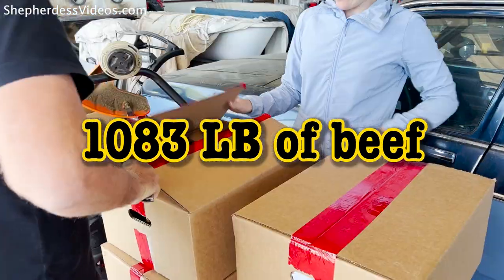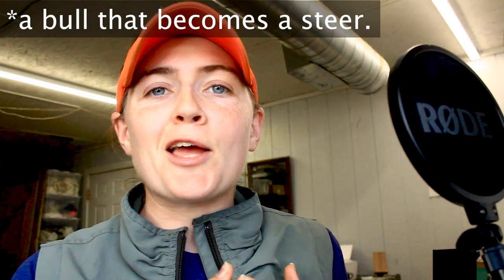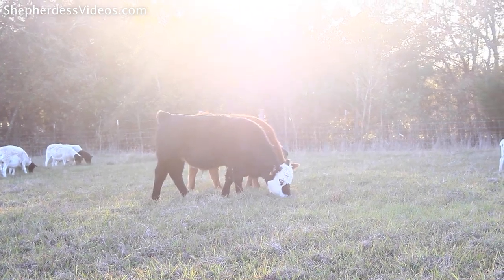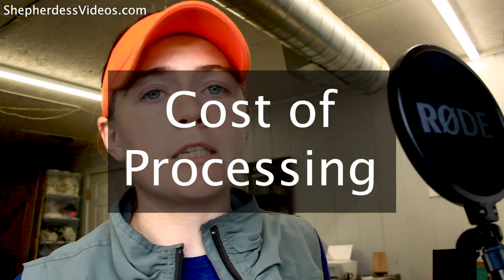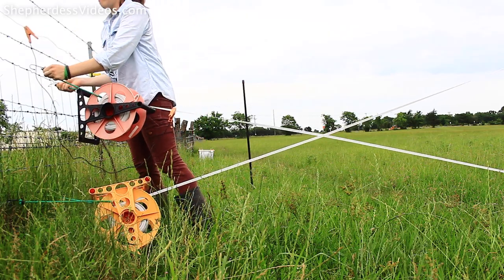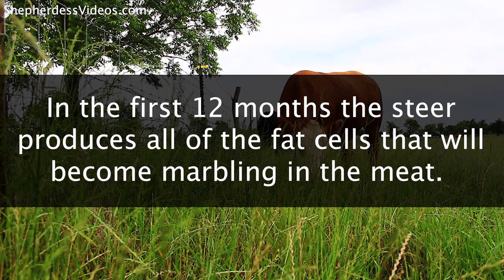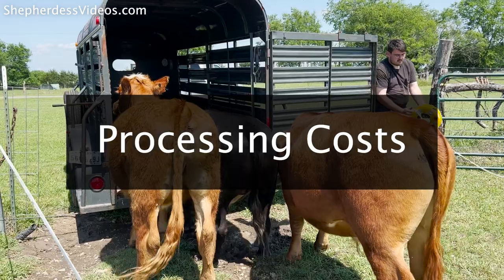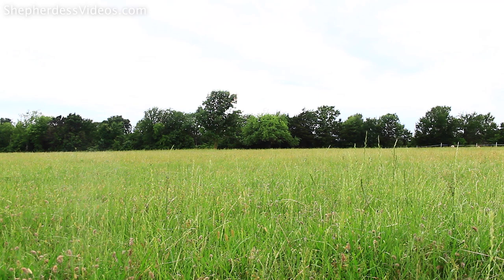I GREW 1000lb OF GRASS-FED BEEF (AS A BEGINNER) // How to raise feeder steers for meat as a beginner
In 2020 I read Salad Bar Beef by Joel Salatin.  2 years later I came full circle when I picked up 27 boxes of GRASS FED BEEF (that I grew as an absolute beginner farmer) from the processor.  This video outline how I raised my first beef steer, how much it costs, and what the Grassfed beef beef tasted like!

Thank you for your support on this journey!
-the Shepherdess

0:00 Raising Grass fed Beef as a Beginner.
1:00 How to choose the right cow or steer for growing your own beef.
3:00 What breed I chose to raise grass fed beef.
5:00 Cost of overwintering my grass fed beef steer
7:30 Cost of processing my grass fed beef steer
8:15 What does grass fed beef taste like?

Beginner Guide to raising Grassfed beef
The Best breed for raising Grassfed beef
How much land do you need to raise Grass fed beef?
What is the best cow to raise for meat?
Raising your own cow for meat.
How to raise a cow for meat
Micro Ranching for Profit

About this Channel: This channel chronicles my journey as a sheep farmer from the very beginning. My primary occupation is in business management. In 2020, I discovered the principles of regenerative agriculture and embarked on a journey with the end goal of building a profitable small farm on 23 acres by 2027. Thank you for joining the journey!

Thank you MAXKO MUSIC for the music.